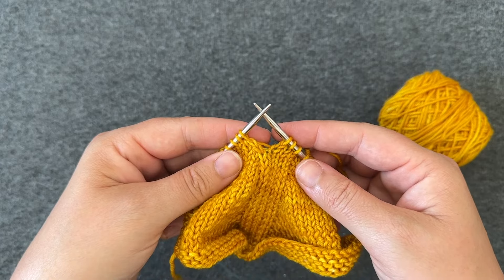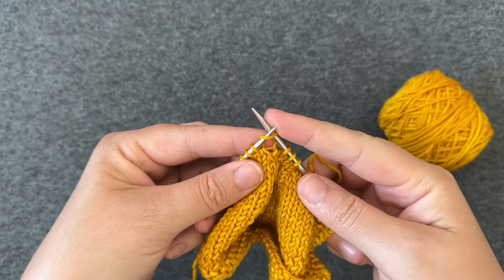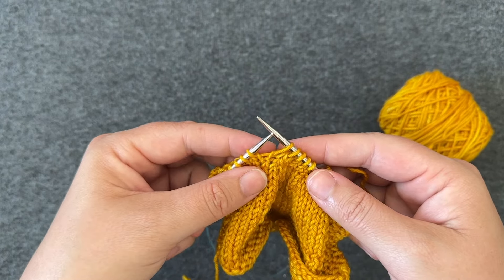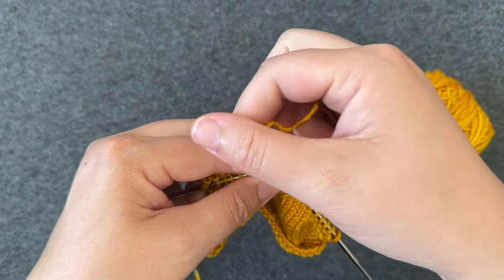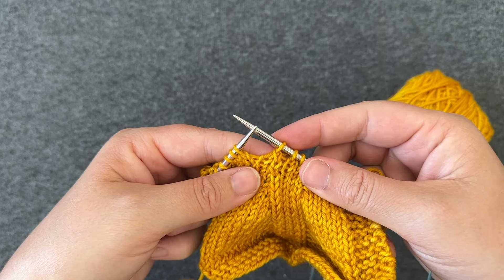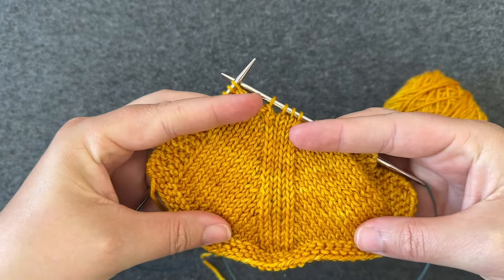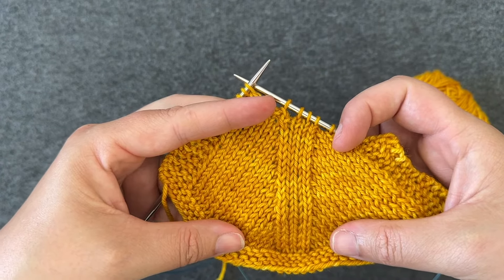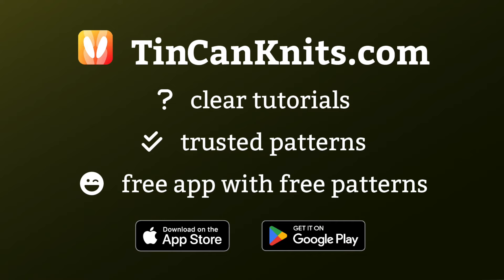How to work an ssk (slip, slip, knit) decrease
This video describes how to work an ssk (slip, slip, knit) decrease in knitting. It's part of a larger tutorial that can be found

For more information on decreases and decrease lines, check out our tutorial coming soon!